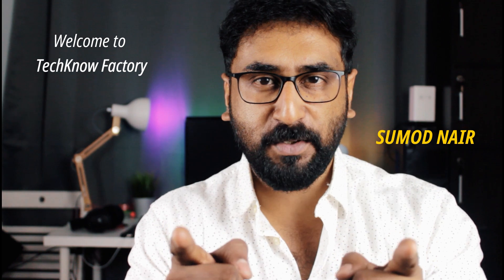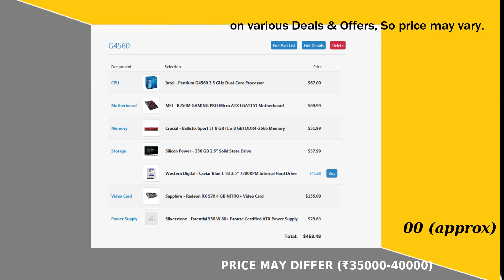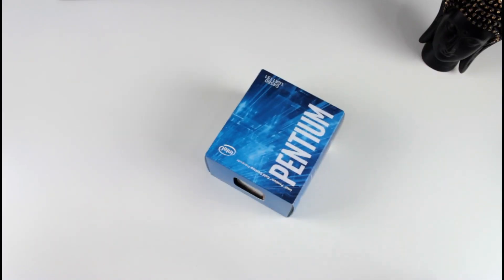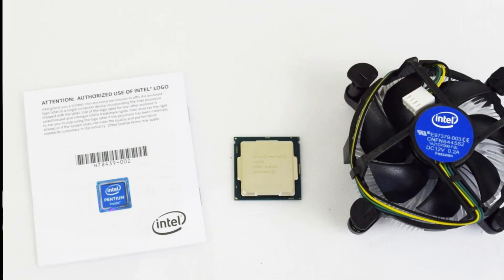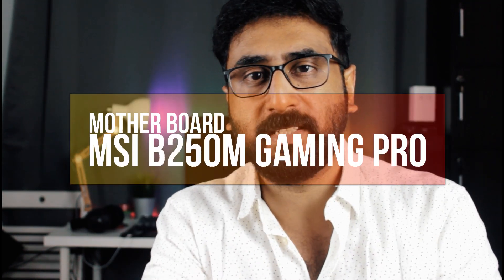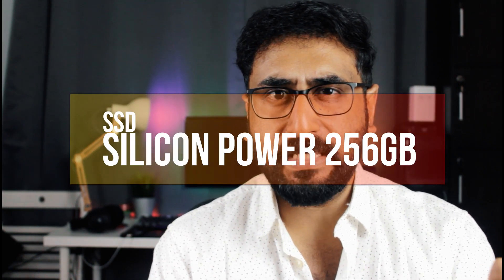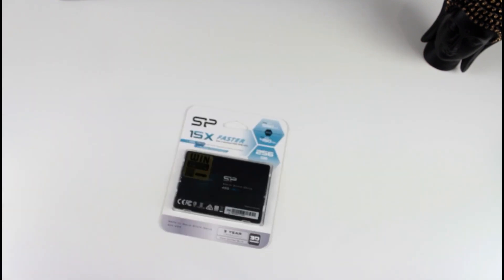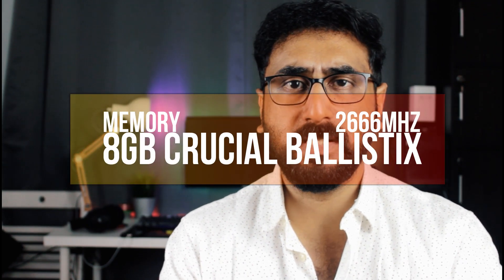Low Budget Gaming PC Build under ₹35000 or $450 (Malayalam)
{TIME STAMP}
Actual Build starts here 7:20

As promised 2019 kicks off our PC Build Series with a very budget oriented build which is Powerfull enough for 1080p High settings Gaming and Productivity like Normal Video Editing etc.
Please note Some parts I could not find as desired in Kuwait, so I have listed below some alternative good, but cheaper parts which are available. So go through the description also.
It is always better to check with local stores with these parts to get even better prices.
PRICE & PURCHASE LINKS:
DEPENDING UPON PARTS SLECTION & REGION, TOTAL PRICE MAY BE BETWEEN $400-$450 (or) ₹30,000 - ₹40,000

---INDIA (PRICES MAY VARY)---
Intel Pentium G4560: ₹6,300 (lowest)

MSI B250M Gaming Pro: ₹9,280 (NA/check Local or use below model)

240 GB SSD: ₹3,040 (Optional)lowest

Powersupply 450W: ₹2,450 (lowest)
Corsair CX 450 80+ Bronze

Case (any case locally available):
Antec NX100: ₹2,150

GPU (choose any one):
ASUS ROG Strix Radeon RX 570: ₹19,800

FOR AMD RYZEN BUILD USE:
AMD Ryzen 3 1200
ASRock AB350 Pro4 / GIGABYTE GA-A320M-HD2 AM4 Mother Board
or Any Budget 320/350/450 Mother Board + other components as same.